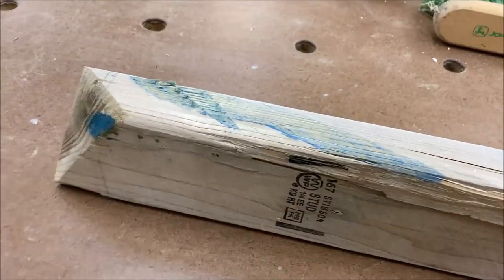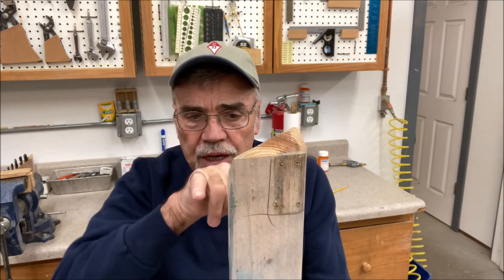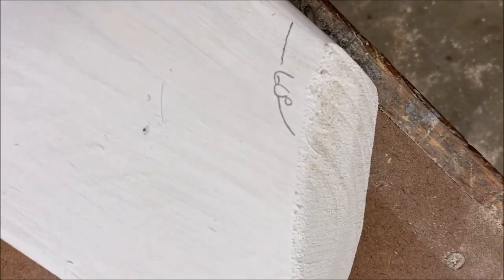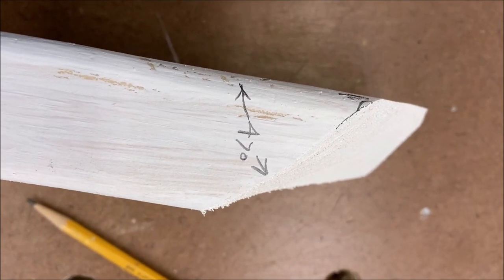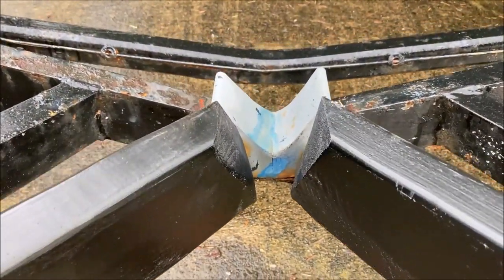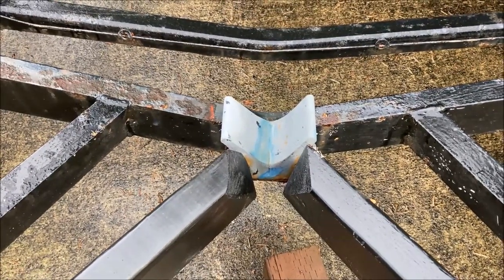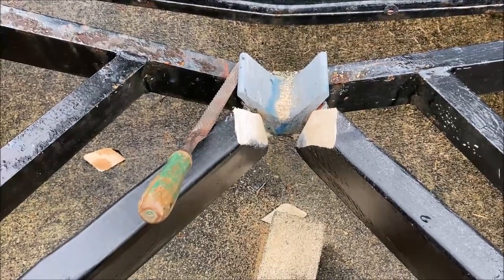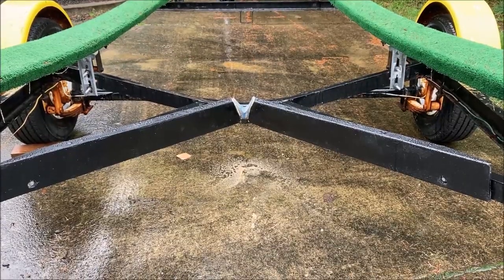Trailer centering boards for a small sailboat--Catalina 22 --Jim's Little Boat--Updated Information.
Jim modifies the centering boards on the trailer.  This updates the first video with new information:  The original boards were 2 x 4 lumber.  He now suggests using 2 x 6 lumber.  Seven months after the release of this video we put the boat back on the trailer and the centering boards worked well.  The 2 x 6 lumber was tall enough to capture the keel and center it snugly in the V block.

Jim's Little Boat is dedicated to helping beginning sailors and providing a video reference for work on their own boats.

There are more than 50 videos in the Jim's Little Boat archives of You Tube. While some of the videos are very specific to Catalina 22 sailboats, most are general and apply to all small mono-hull sailboats.